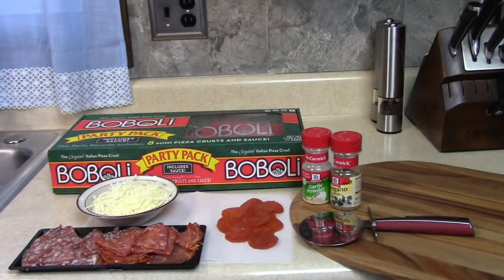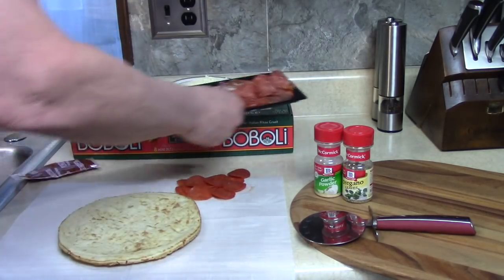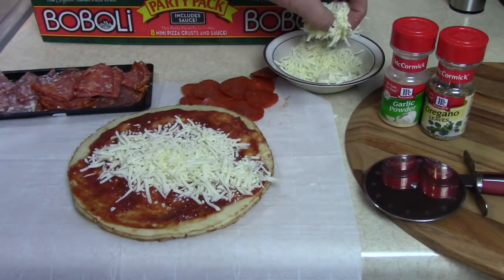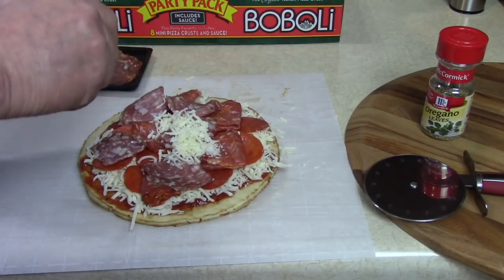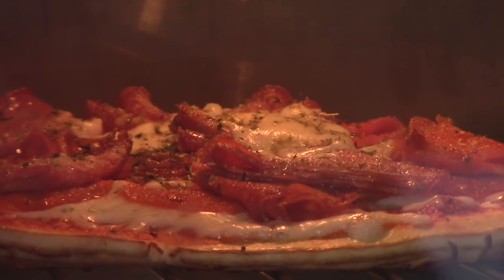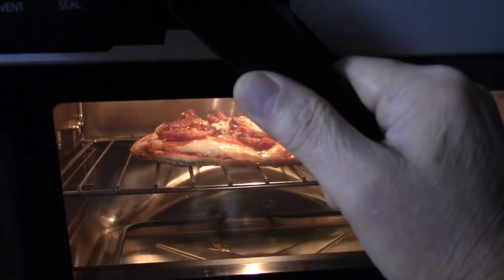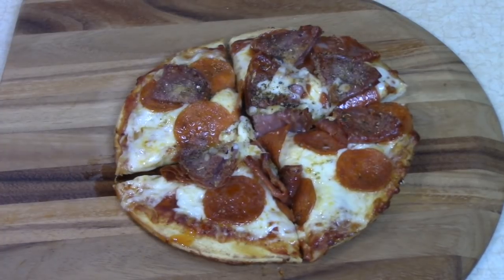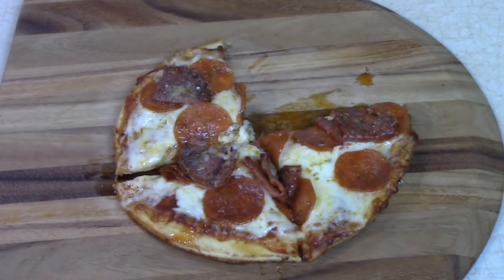Homemade Boboli Italian Meat Pizza Pie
Boboli Party Pack Mini Pizza Crusts & Sauce! In the GoWise USA Pressure Oven.

Send Mail To:
Rick Mammana